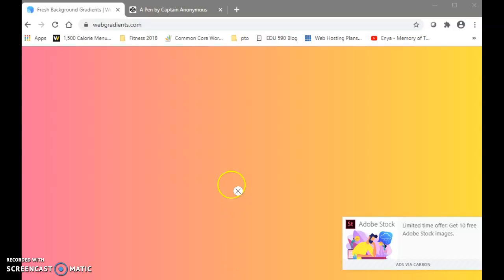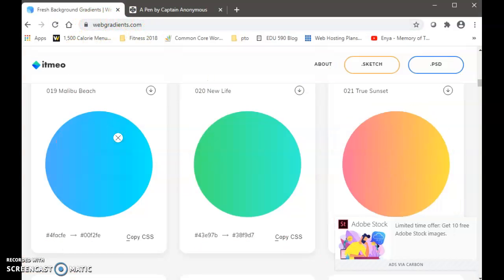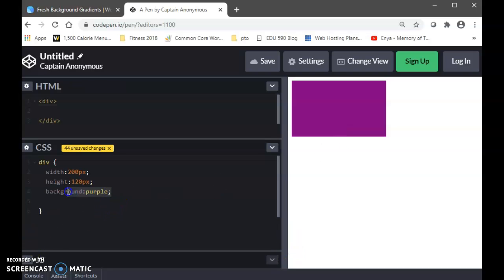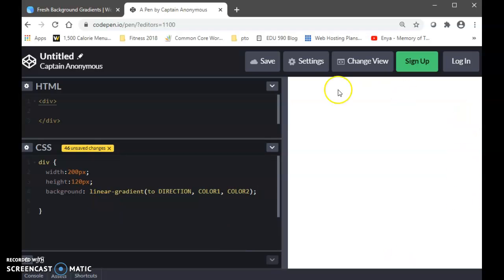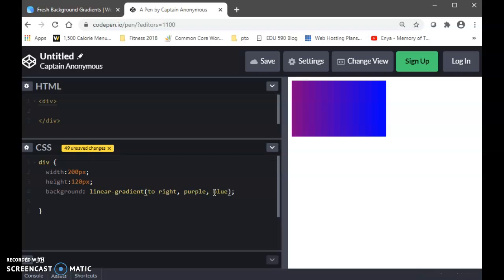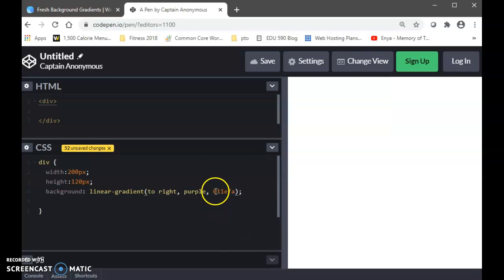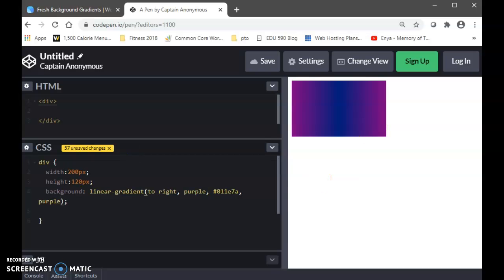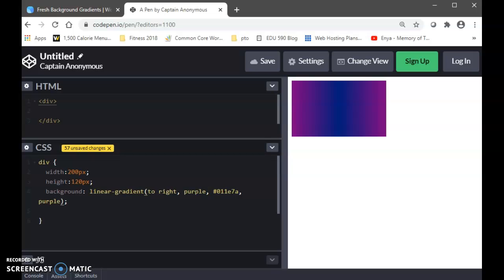Linear Gradients in CSS